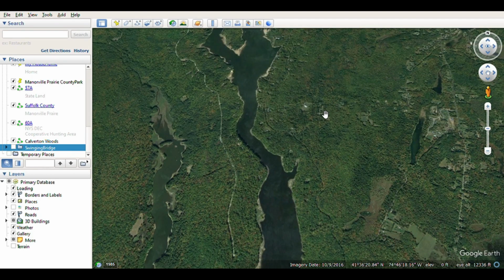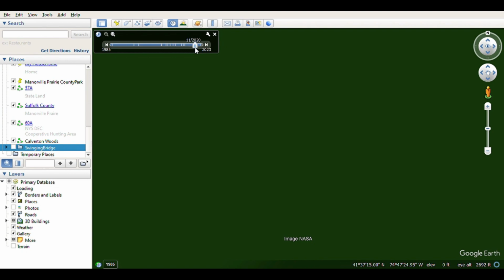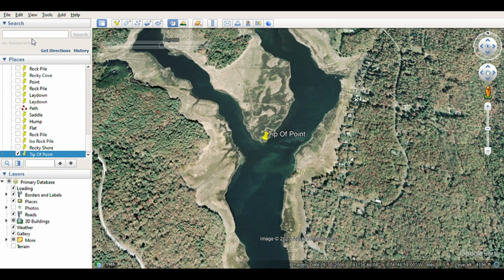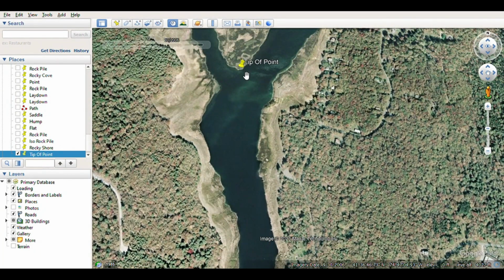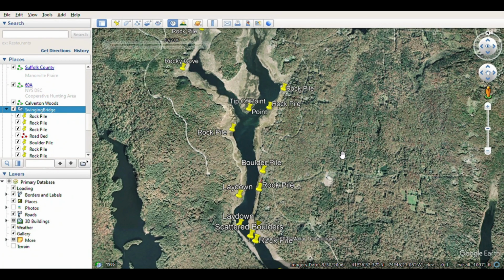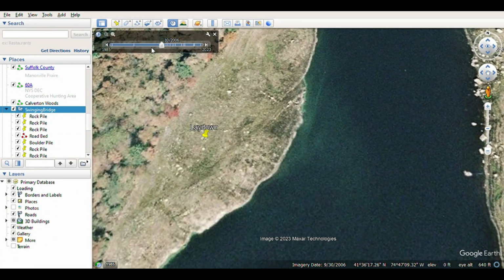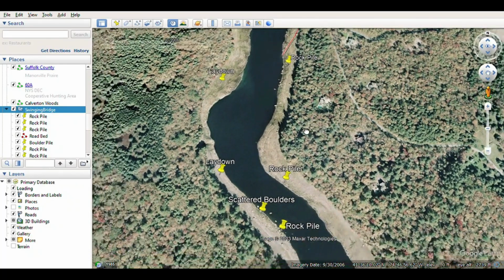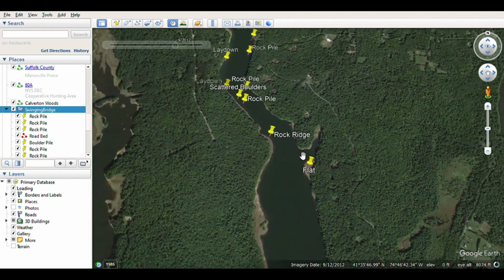Swinging Bridge Tournament Recap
Thanks for checking out the video. In this recap I will show you how I utilized Google Earth Pro to plan for my tournament and pre-fishing before even getting on the water. And then we will jump right into the event.

Gear Used:
Hobie Pro Angler 360
Motorguide Xi3
Dakota Lithium Battery 100AH

Rod and Reel:
13 Fishing FATE Black Series Medium Light
Shimano Sedona 2500

Spiderwire Stealth Braid to Sunline Fluro Carbon 10lb Test.

Berkley Max Scent Flat Worm
Color: Gobiyashi

Go Pros:
Hero Session